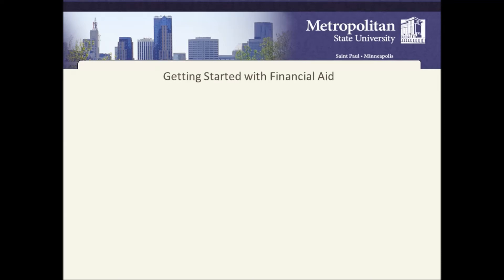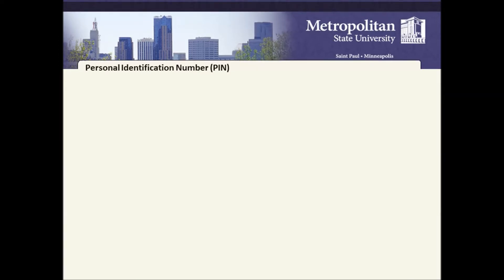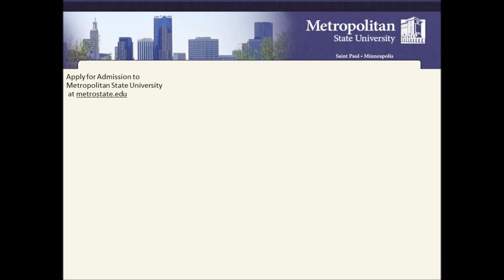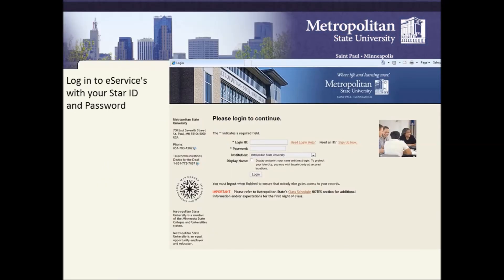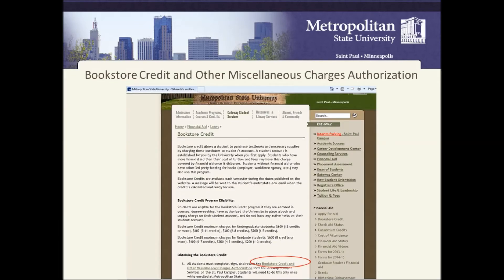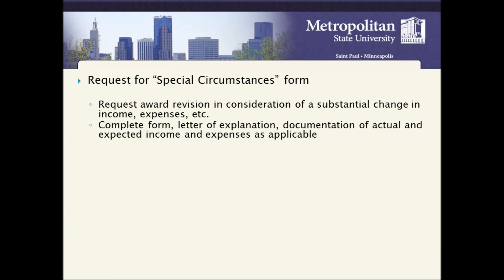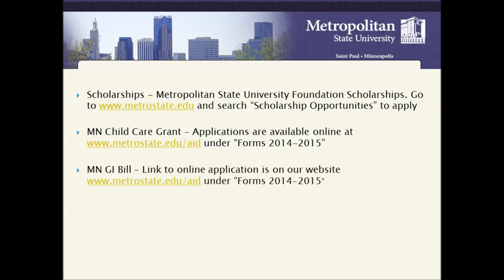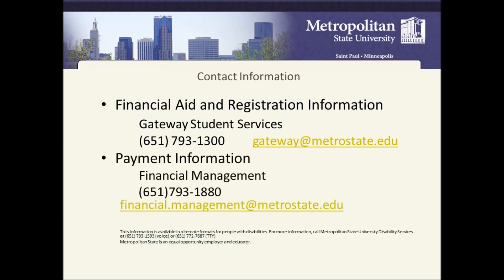What is Financial Aid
Metro State Financial Aid Office presentation